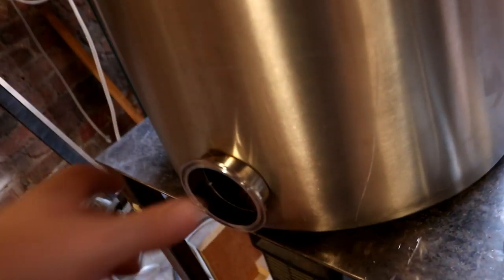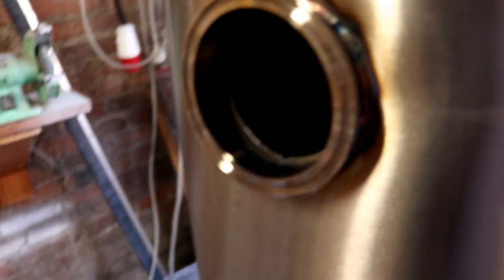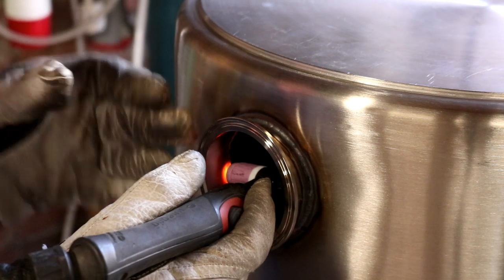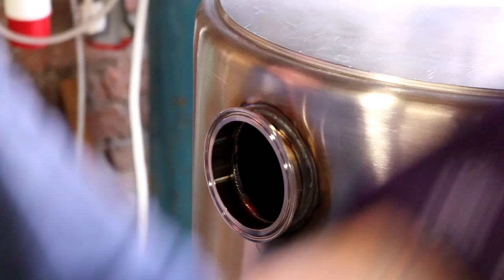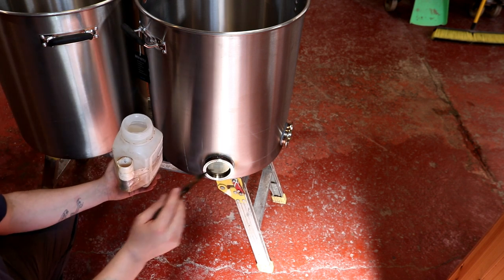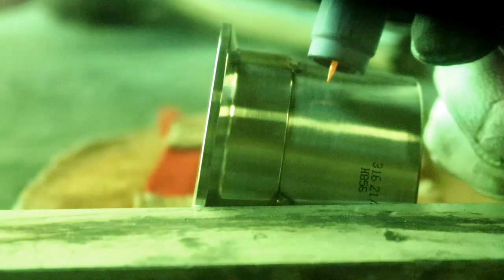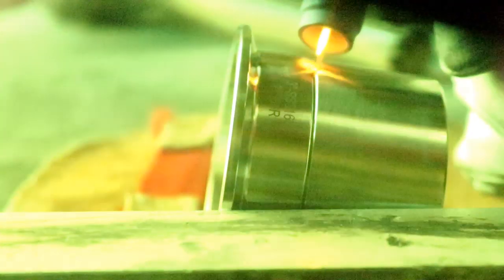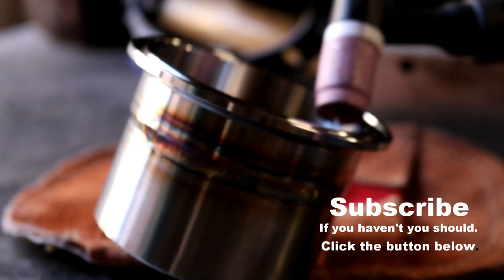A CLOSER LOOK AT TIG WELDING 🛠💡🔨